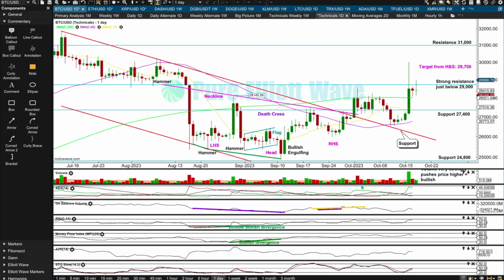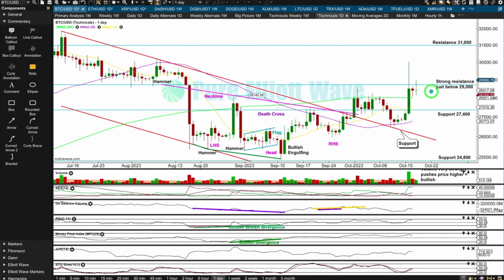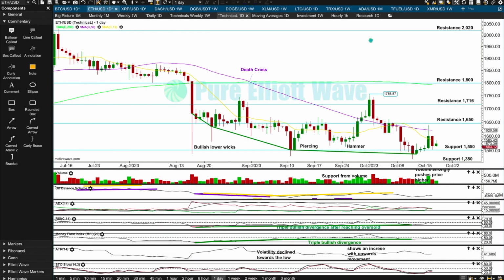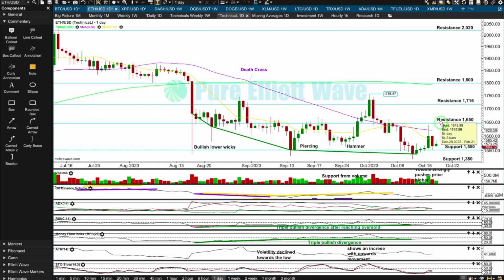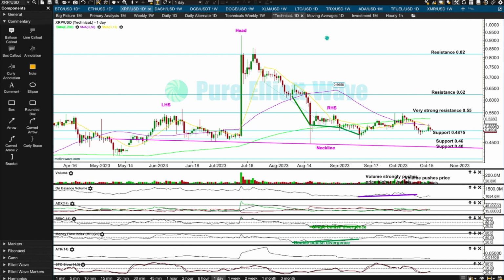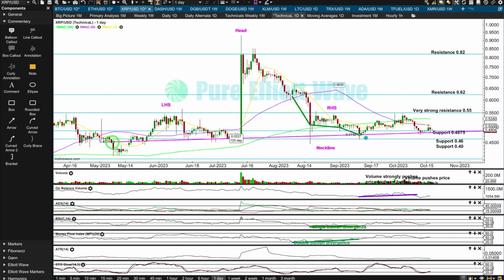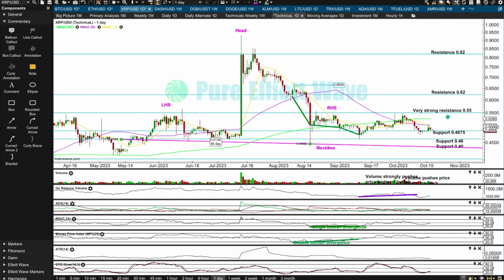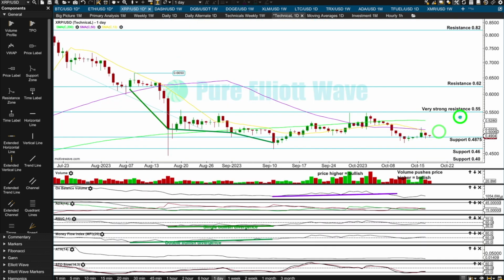BTC, ETH, XRP: Head and Shoulders Patterns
Using XRP as an example today I show you how to identify Head and Shoulders patterns, and a couple of common mistakes.

Chapters:
0:00 Introduction
0:26 Bitcoin - daily technicals
2:39 Ethereum - daily Elliott wave
2:59 Ethereum - daily technicals
5:13 XRP - Head and Shoulders patterns
8:36 XRP - daily technicals
9:36 Goodbye